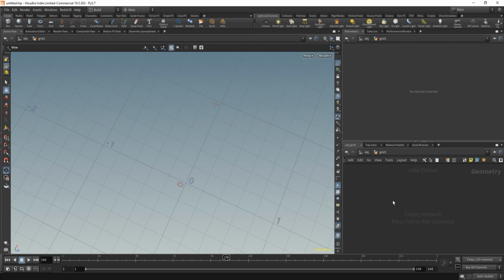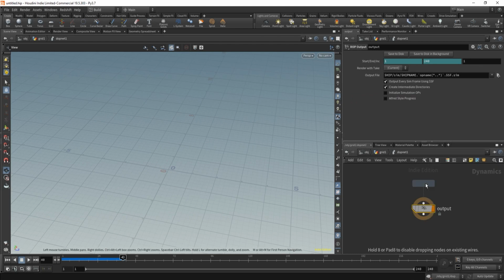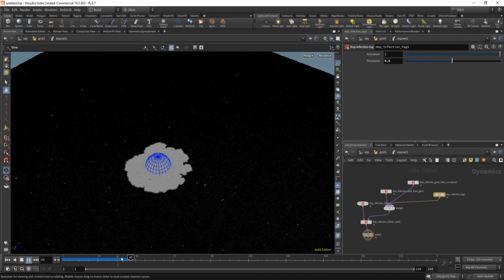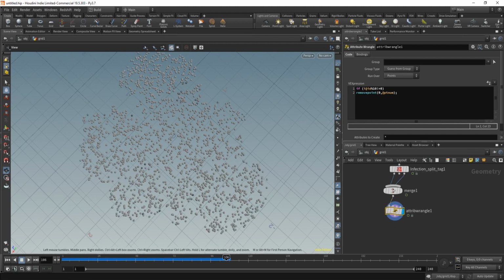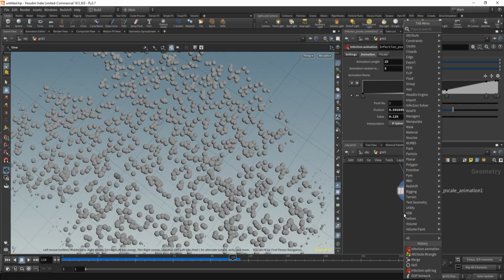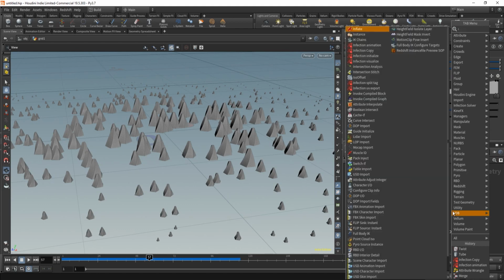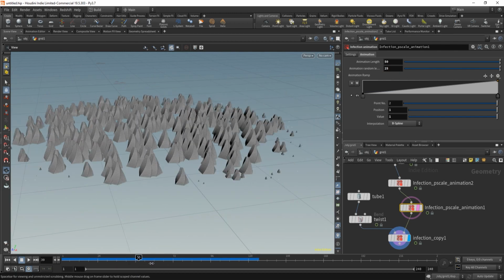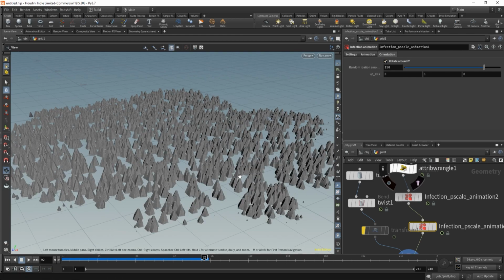Infection 05 Animation workflow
In this video we go trough the basics of the tag, animation and copy node